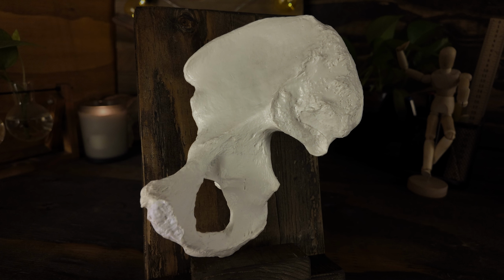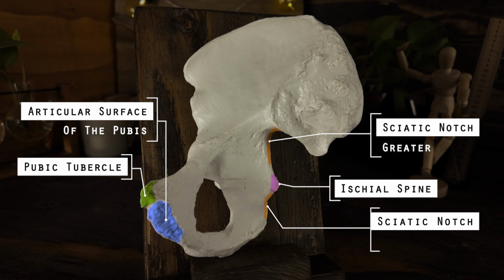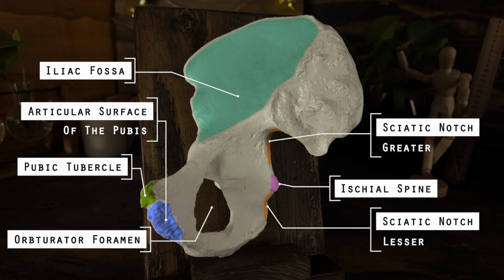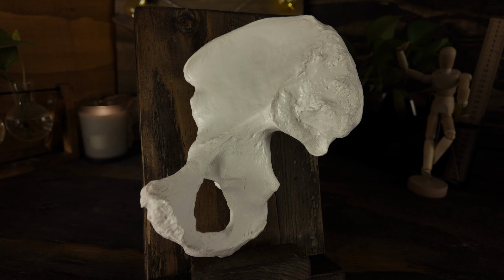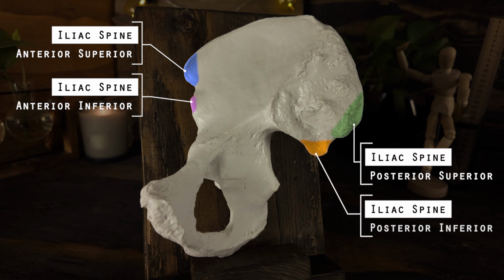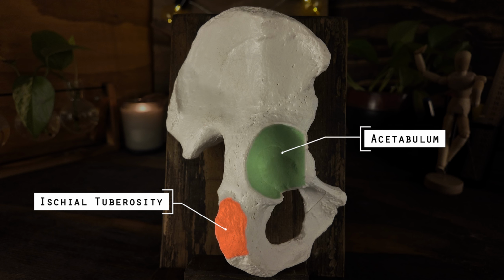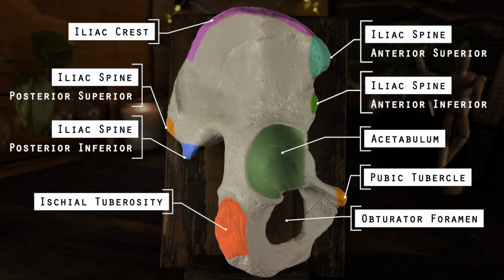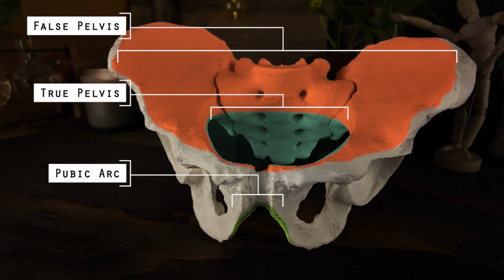Structures of the Hip Bone on a Model!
Coxal Bone Anatomy and structures on a model, so you're ready for your exam!📝